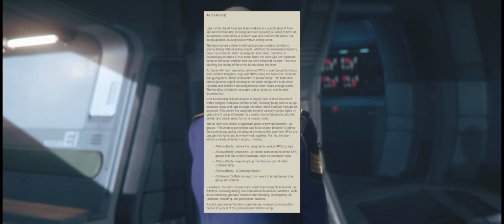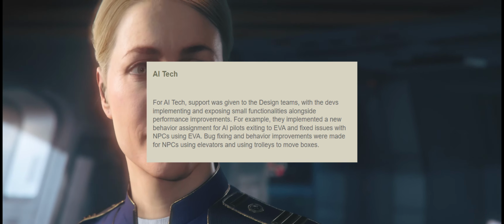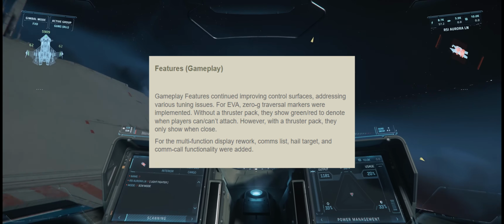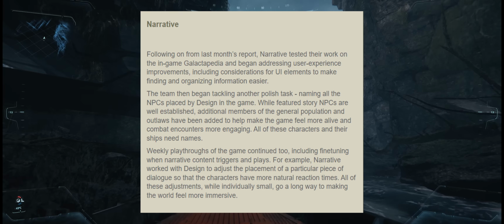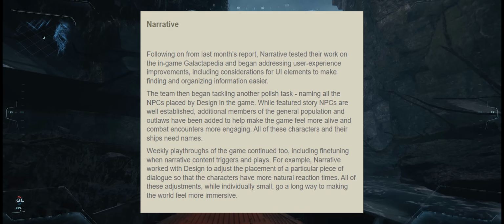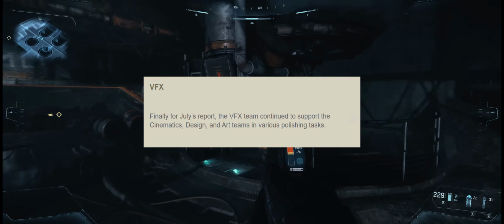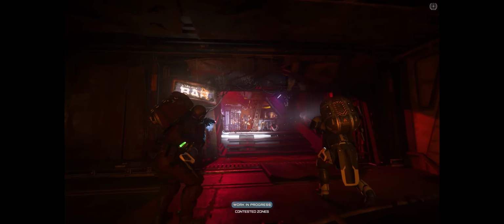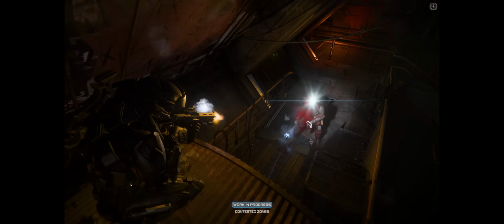3.24 Goes To All Backers, The SQ42 Report, And An Extraction Mode Is Coming?? - Star Citizen News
FIGHT. TRADE. EXPLORE.
A UNIVERSE AWAITS.

For those who might be interested in trying out Star Citizen and who like my content, use my referral code  STAR-V2GK-B6BH and get in game bonuses (AUEC and a Nox hoverbike currently) to help start you off.